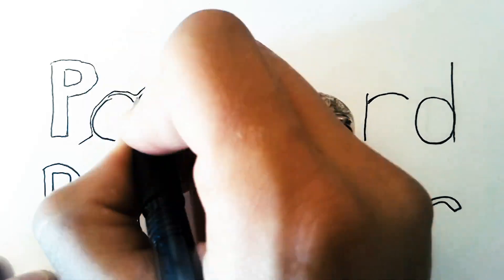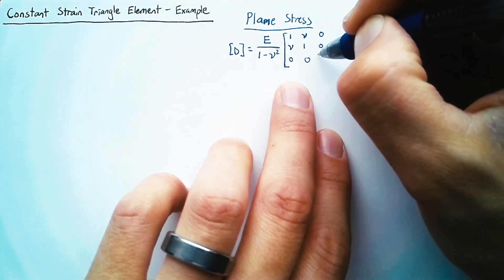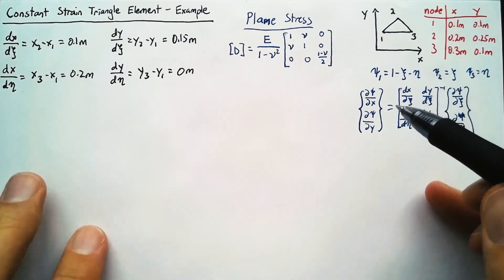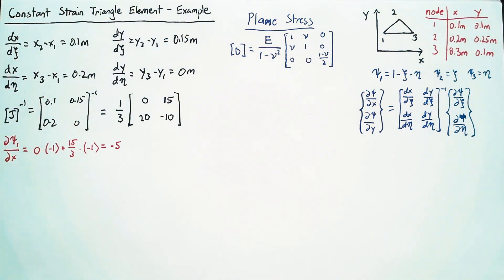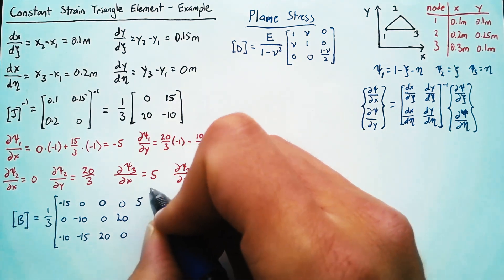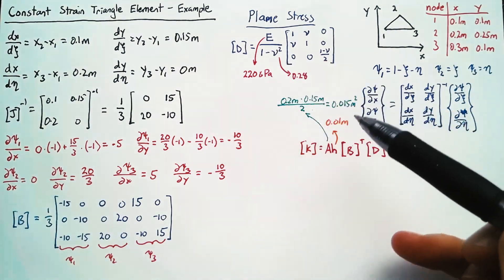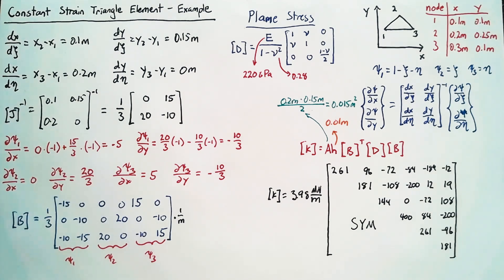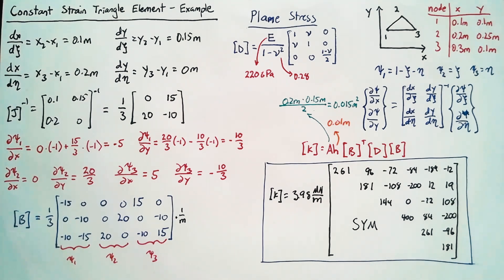Constant Strain Triangle - Example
Find the stiffness matrix for a single CST element.  Follows videos covering the Galerkin Method derivation the stiffness matrix derivation for a 2D solid and the isoparametric shape function for a CST